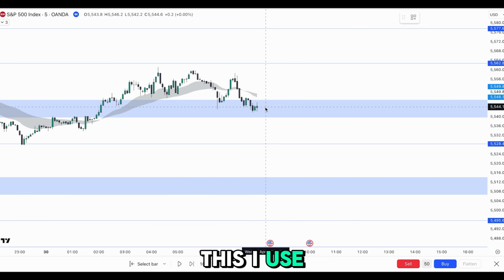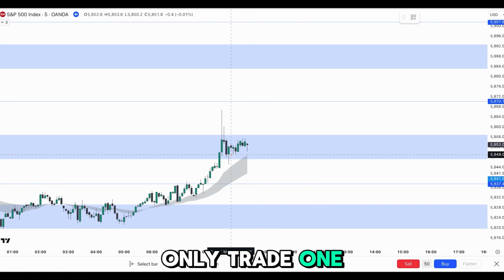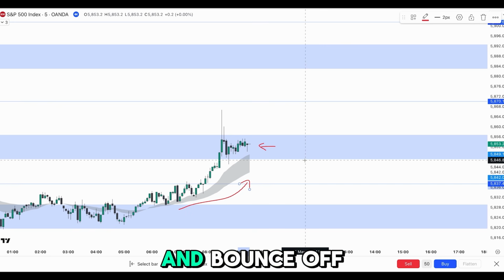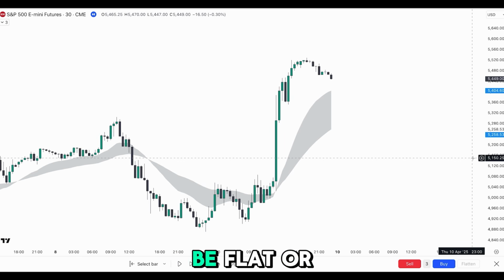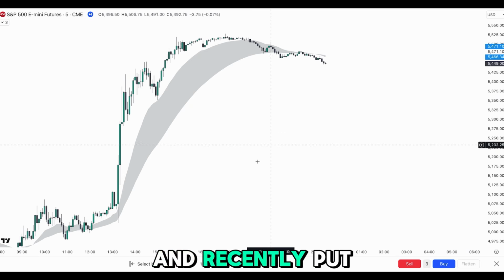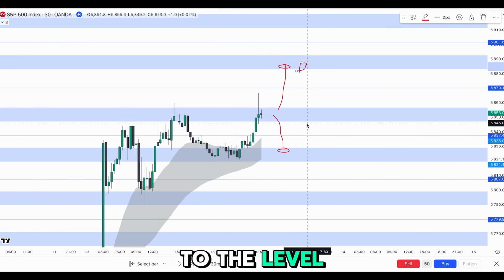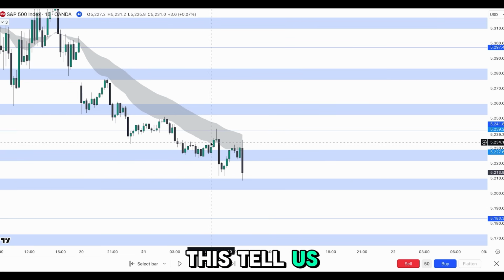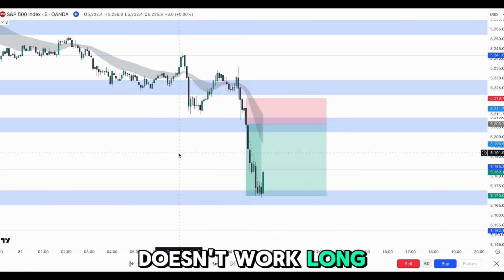I ONLY Enter Trades Like This Now (Here's Why)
In this video, I'll show you why I only enter trades in this *specific* way now using the LCE model, and why it works so well.

Apply here to learn the exact level-to-level system I rely on for consistent profit:

0:00 Intro
0:30 The LCE model
1:51 The cloud bounce setup
3:10 Higher timeframe
5:28 Example